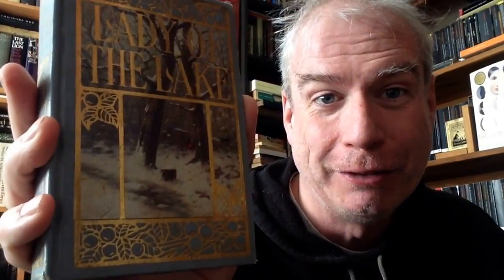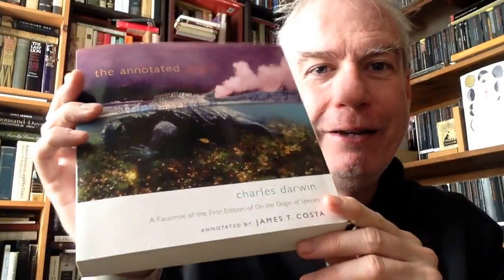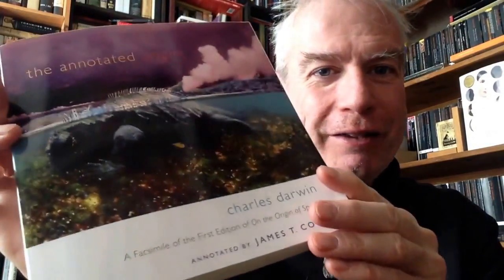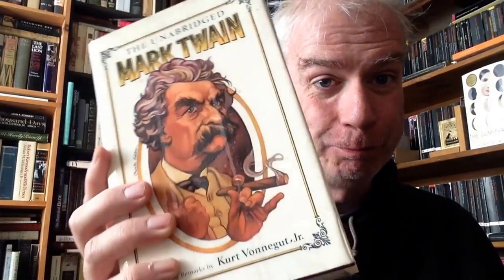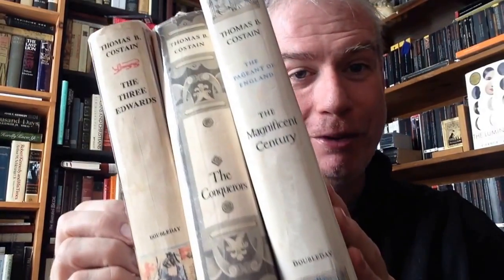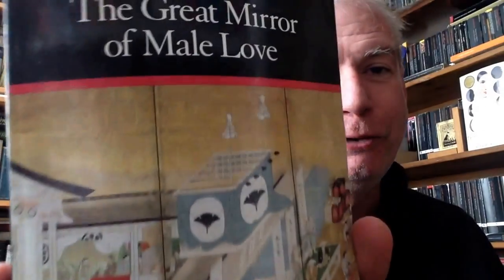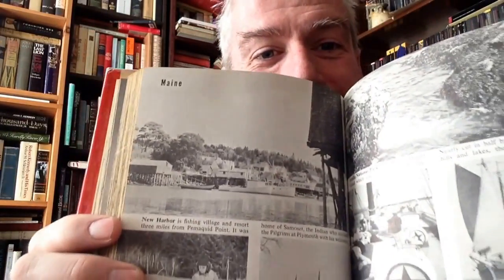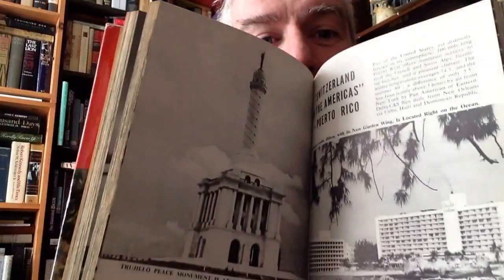Library Tour! The 8th & Final Bookshelf of the Tall East-Wall Bookcase!